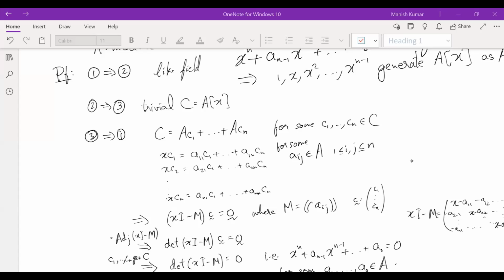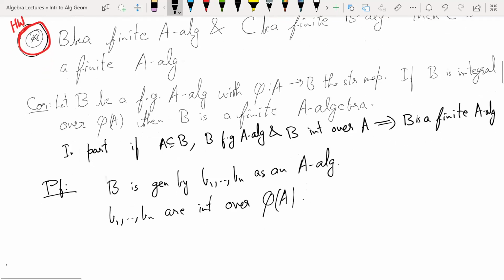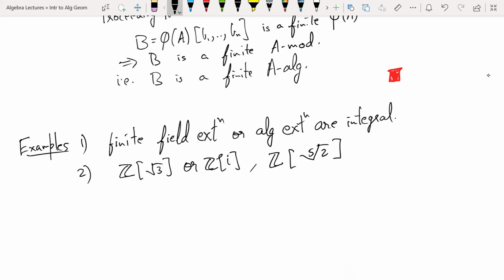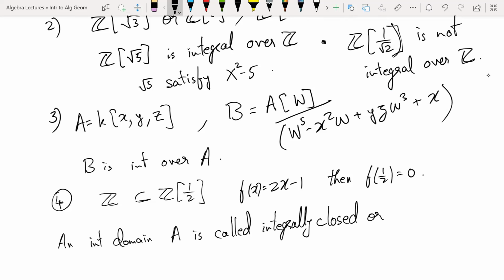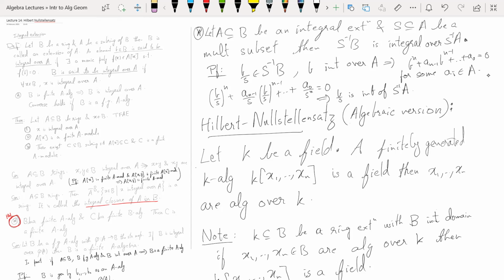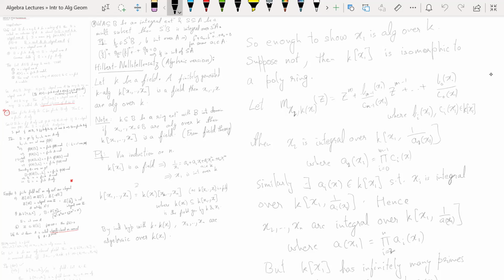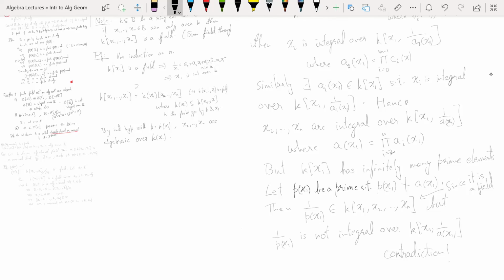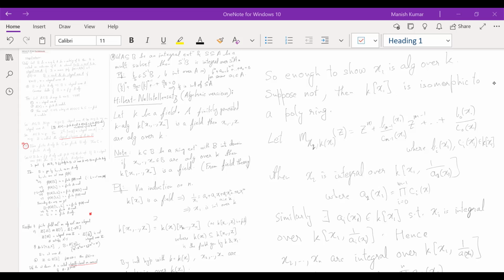Lecture 14: Introduction to Algebraic Geometry-BMathIII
Integral closure, Hilbert Nullstellensatz.